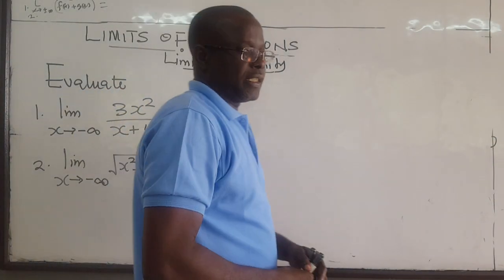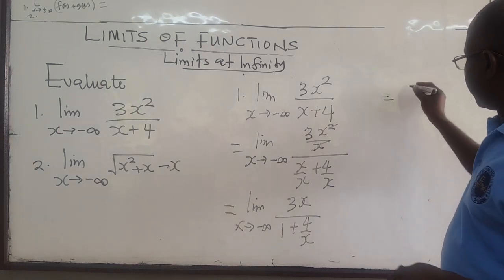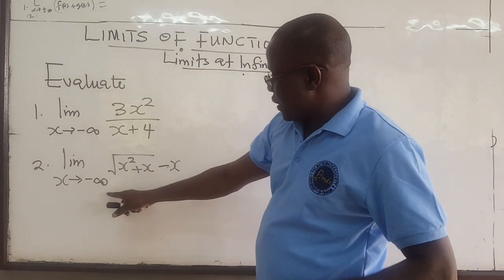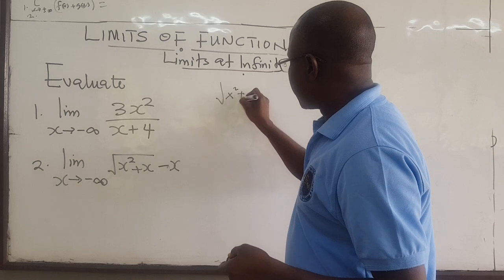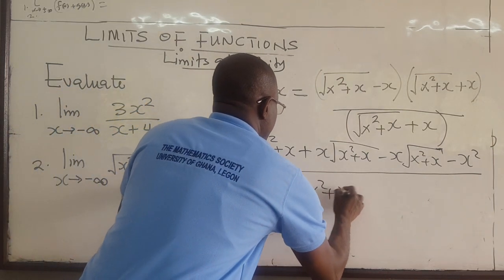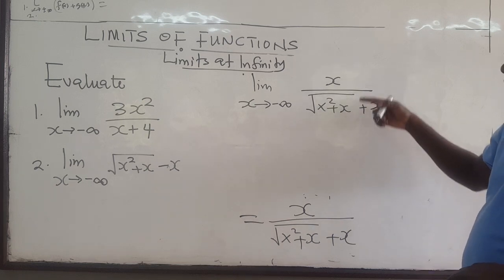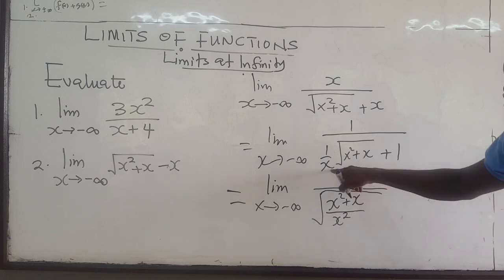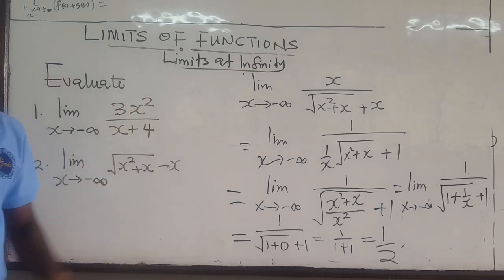MATH101-LEC36: Limits at Infinity - Part 3 - Examples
In this video, we solve additional examples of finding the limit of a function, f(x), as x approaches infinity.